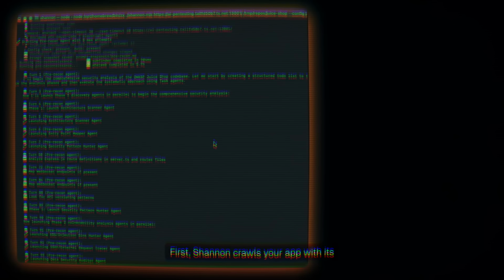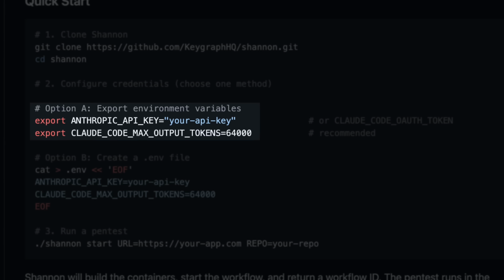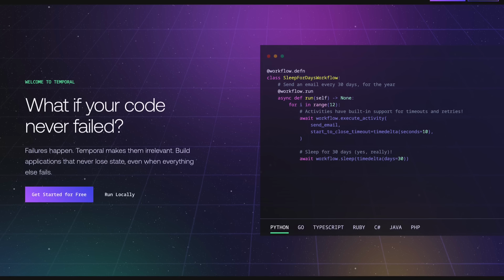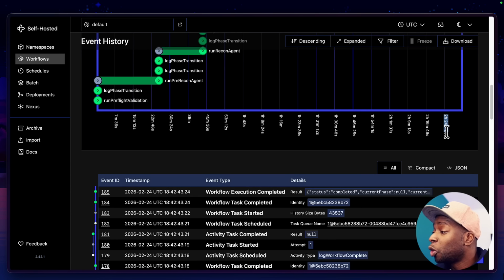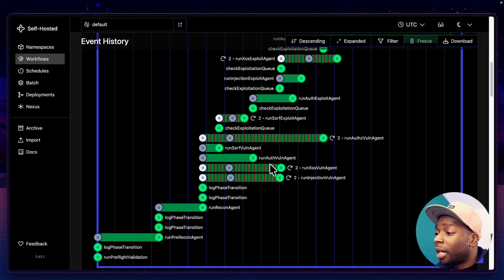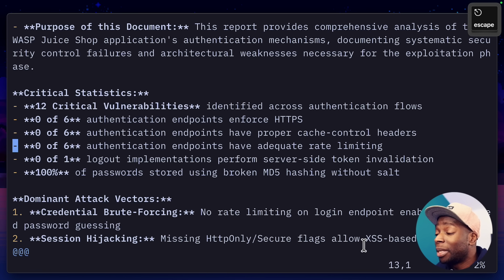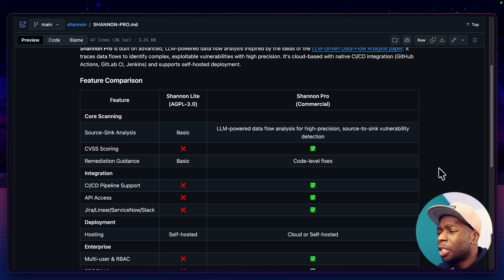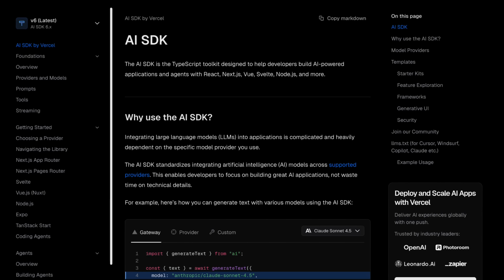Shanon: The Open Source AI Pentester Powered By Claude Code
Shannon AI is an open source autonomous AI pen-testing tool (or hacker) that uses Claude to find security vulnerabilities like XSS, SQL injection, and SSRF through code analysis and browser automation. In this video, I demo Shannon running on the OWASP Juice Shop app, explain how it uses Temporal for durable execution across its five pentesting phases, break down the $66 cost in Claude API credits, and compare it to the upcoming Claude Code Security feature. We'll also look at Shannon Pro's enhanced data flow analysis capabilities.

📌 Chapters:
0:00 Intro
0:35 What is Shannon AI
1:08 Shannon Setup and Demo on OWASP Juice Box
2:16 What is Temporal.io?
2:49 How Shannon Does Pentesting
4:10 Shannon Pentest Report
5:23 Shannon Report Deep Dive
7:04 Shannon Pro by Keygraph
7:37 Final Thoughts